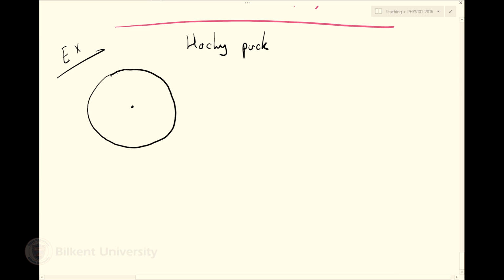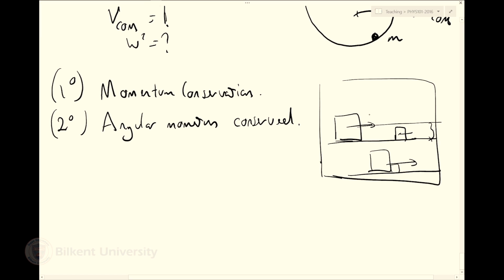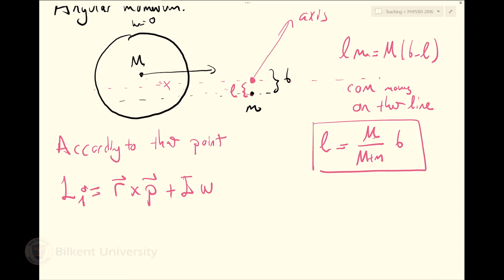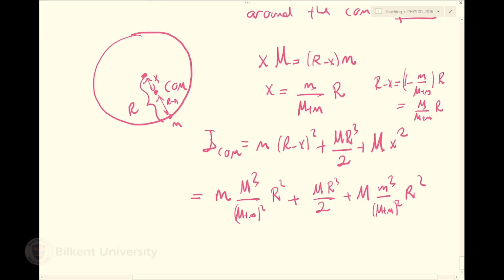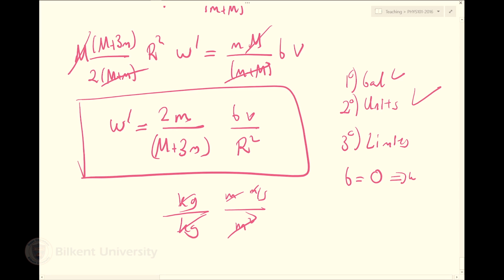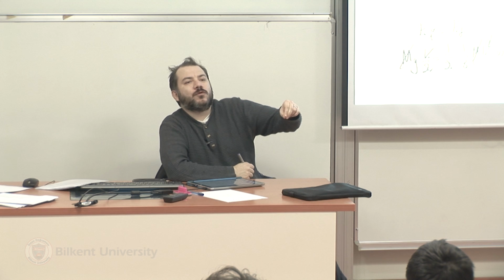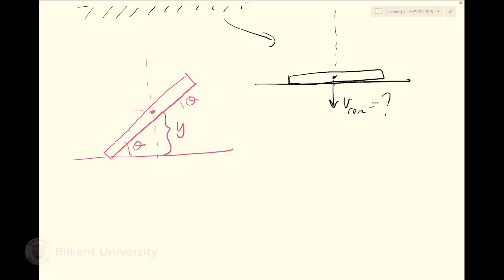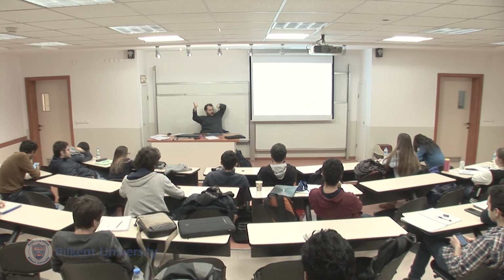General Physics I - Lecture 39 (PHYS 101)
Lecture 39: Final Review II